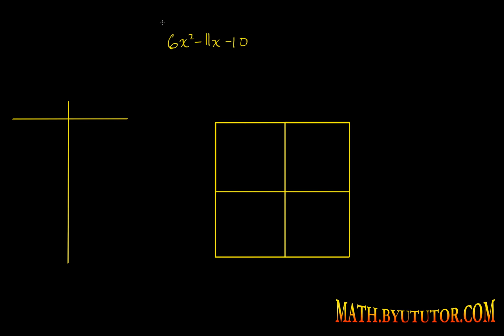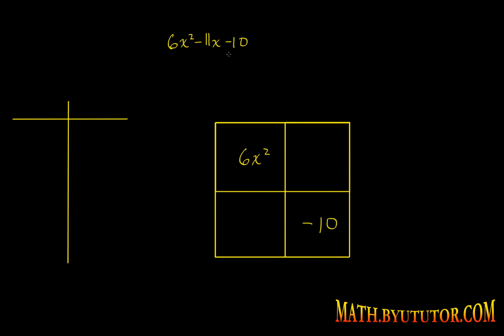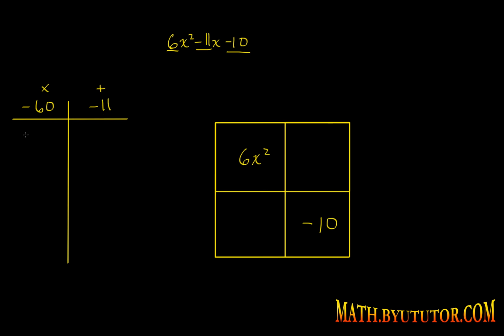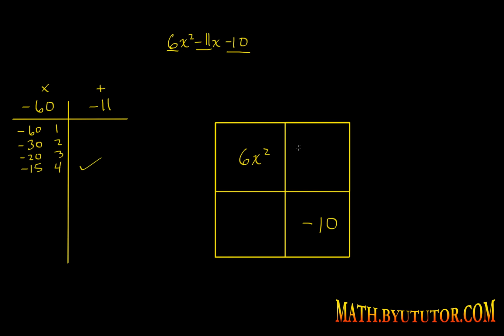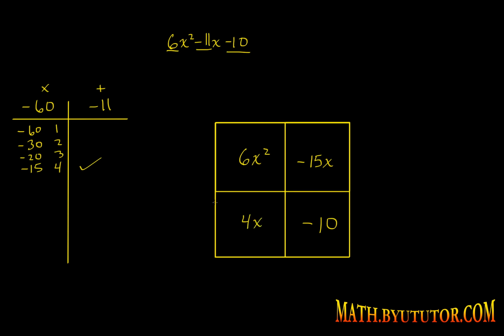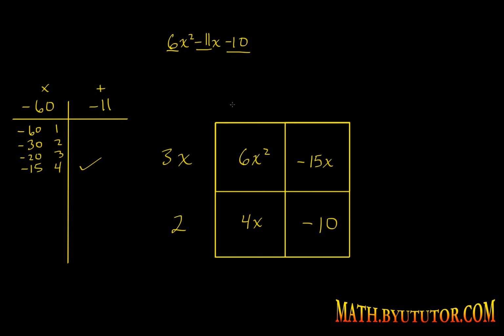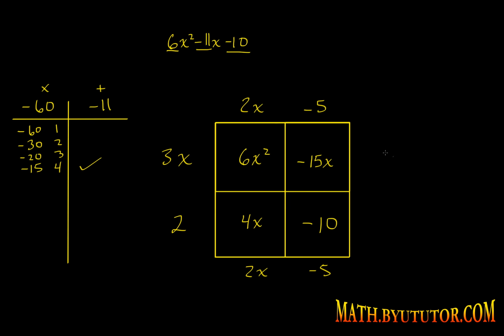Factoring Quadratics Leading Coefficient Not 1